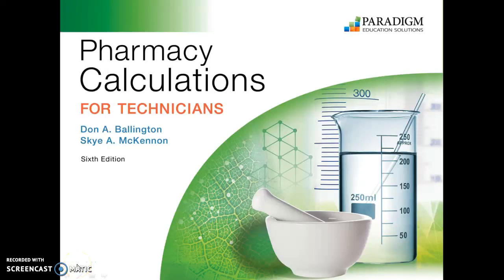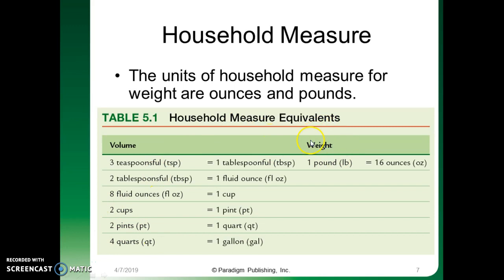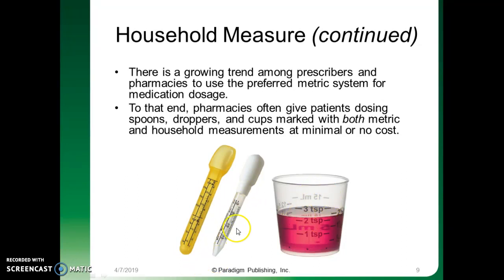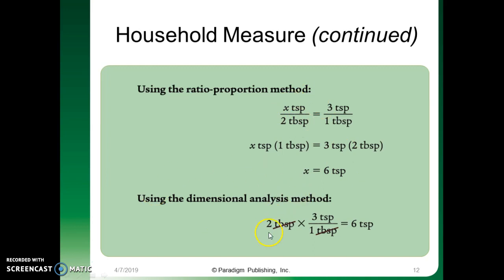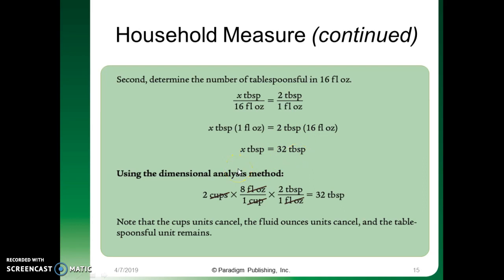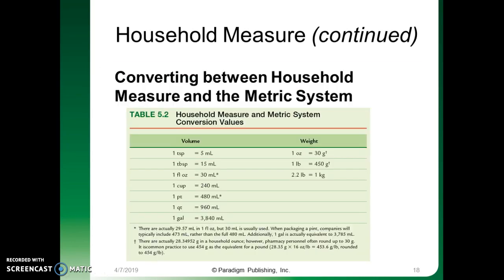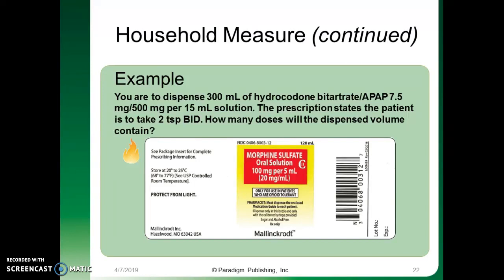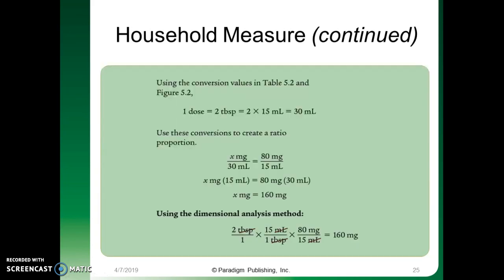5.1 Household Measure